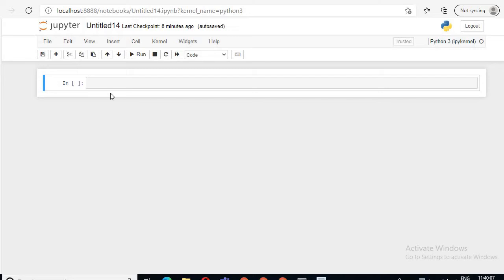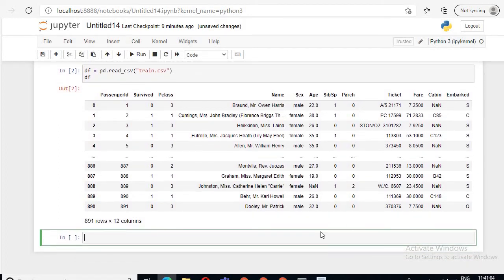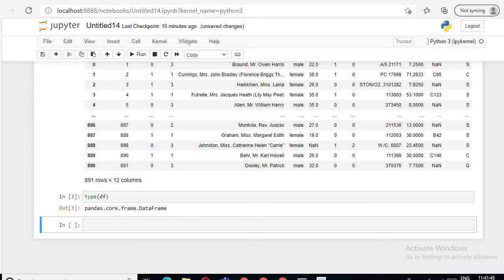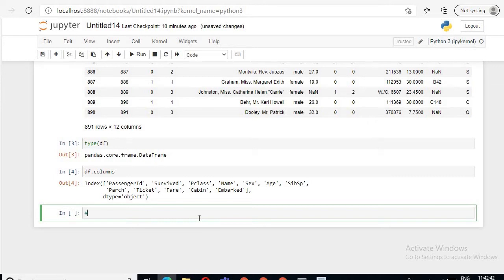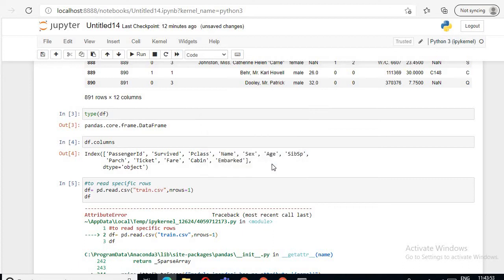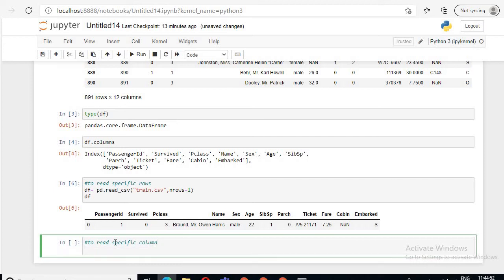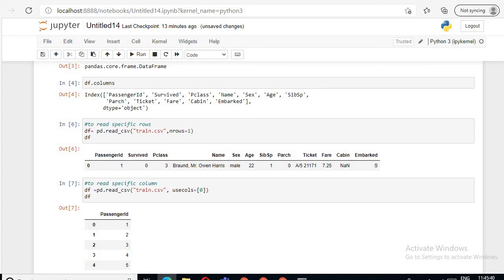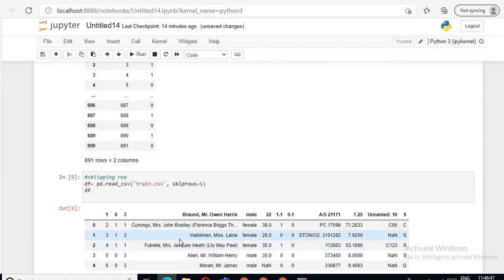Python Pandas Part 6: Pandas Write Csv file Machine Learning Hands on python